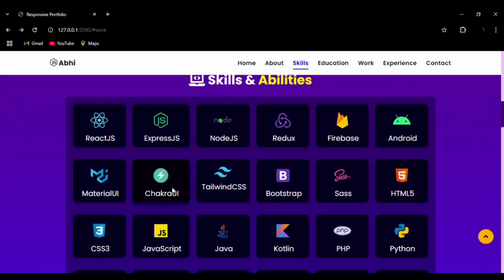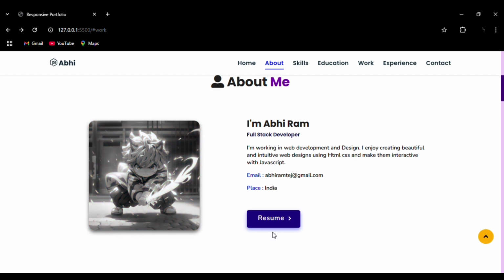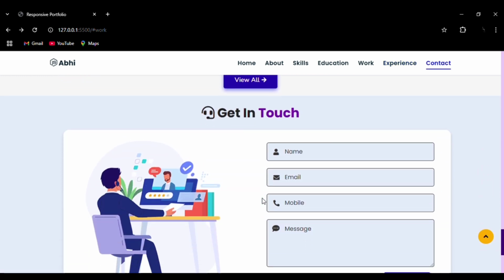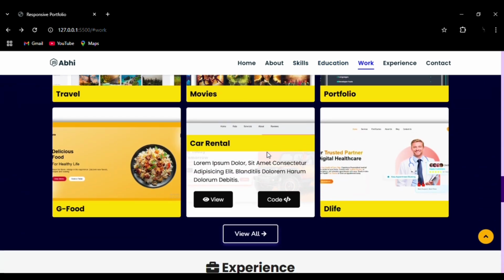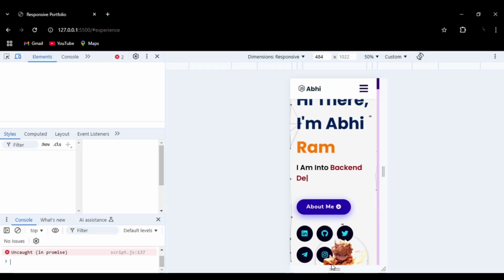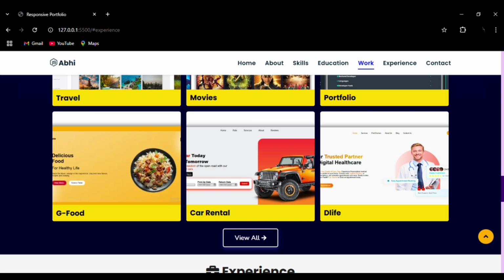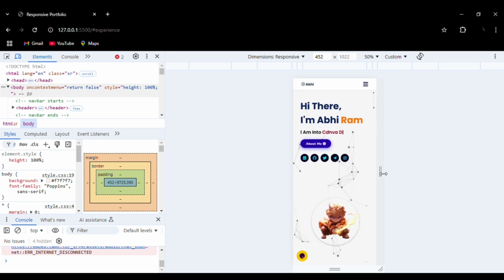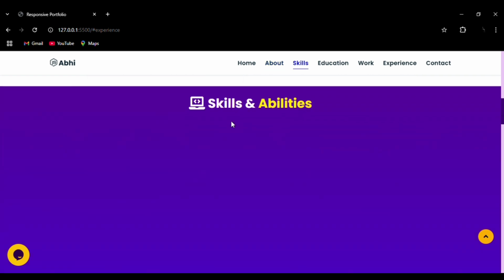How to Create a Modern Responsive Portfolio Website Using html css Javascript Beginners to Advanced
Ignore:-
portfolio website
frontend portfolio